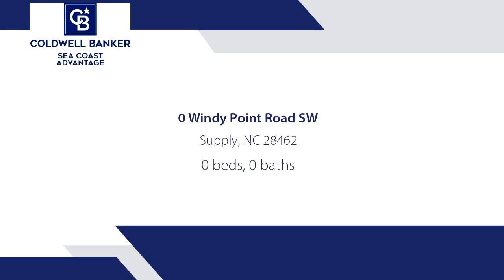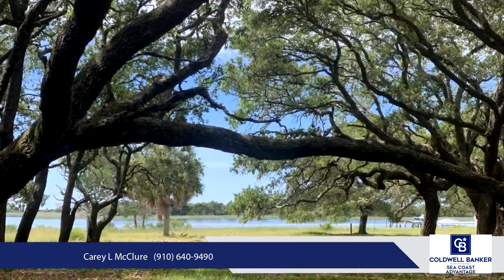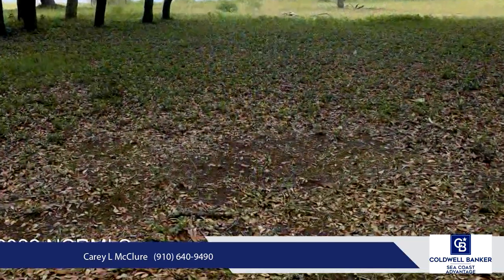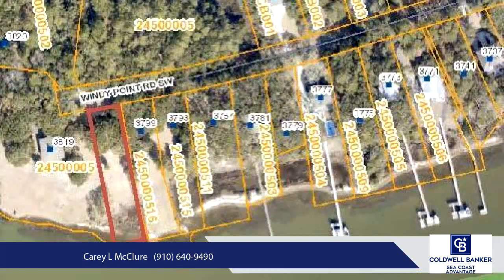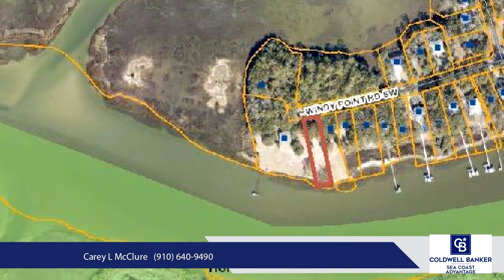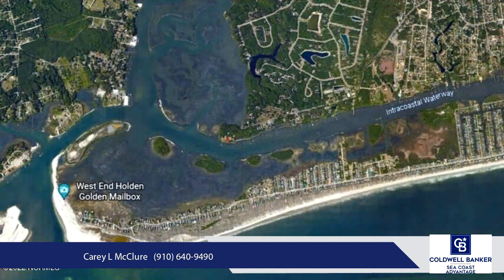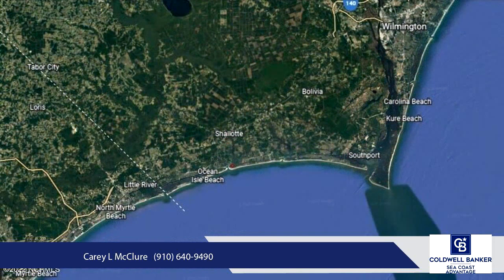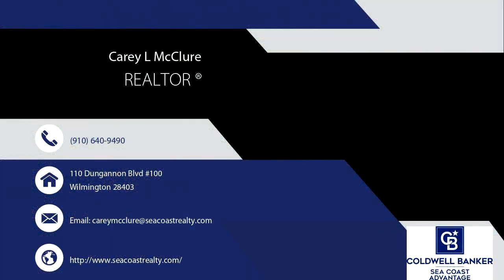Homes for sale - 0 Windy Point Road SW, Supply, NC 28462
*Approximately .70 acre subject to final survey. Intracoastal Waterway lot is a never-before subdivided parcel within a larger tract currently offered (MLS 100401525). This tract is located at the end of a secluded peninsula covered in sprawling, centuries-old, live oaks. The peninsula, with no through traffic, is uncommonly peaceful and private, surrounded by marshlands, unobstructed, mile-wide views of the Intracoastal Waterway, Holden Beach, and the Shallotte River. What an opportunity to create a legacy! Windy Point - as it has been known for almost 100 years and owned by one family - is where the Intracoastal Waterway flows through acres of marshlands, several small islands and navigable tidal creeks, and intersecting the Shallotte River. The marshlands surround uplands fronting the Intracoastal Waterway, boasting unmatched panoramic and sunset views. Imagine all the possibilities. This property is convenient to Holden Beach and an array of shopping, dining, and golfing opportunities scattered through Brunswick County.

Bedrooms: 0
Bathrooms: 0.00
Square Feet: 0
Price: $700,000

For more information about this property, please contact Carey L McClure at or . You can also text 8308156 to 67299.